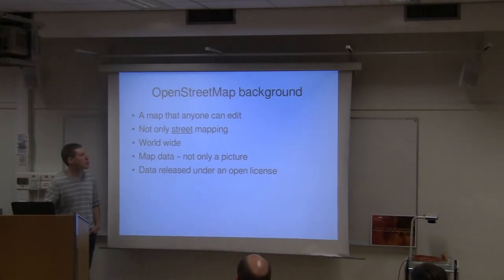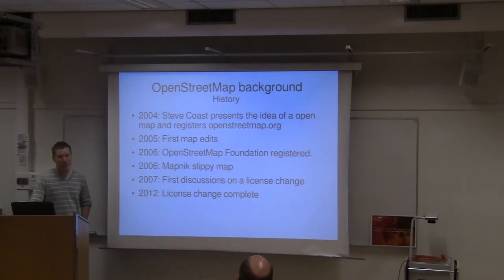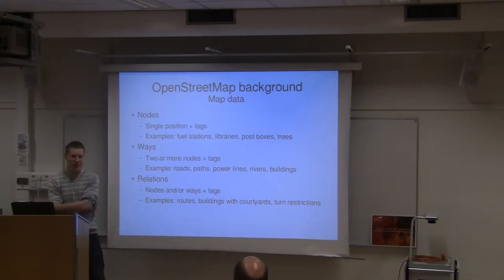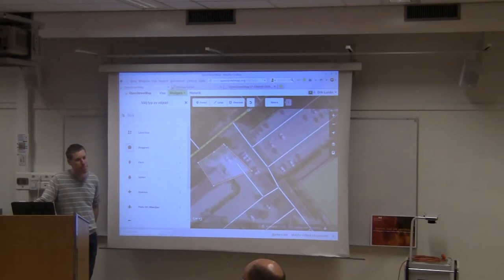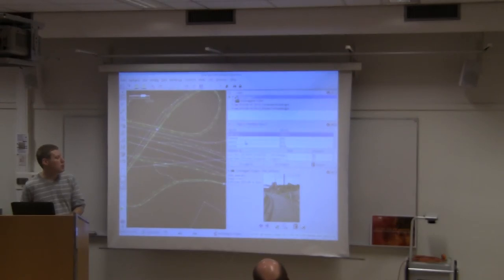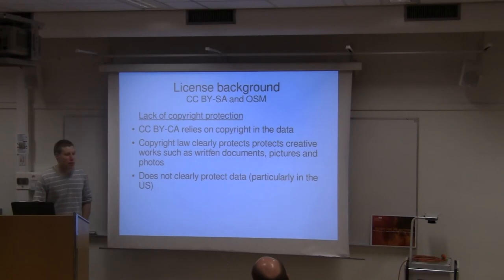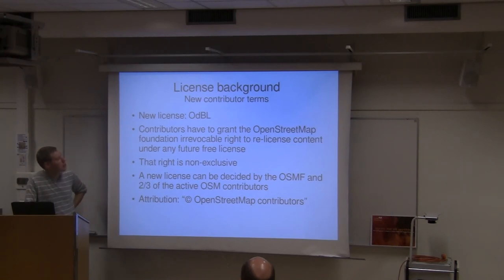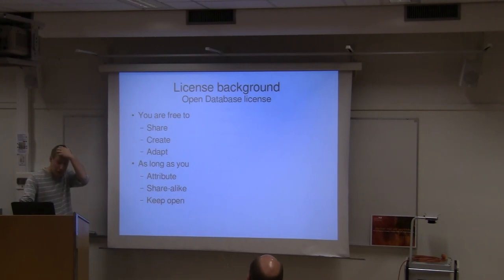Erik Lundin: OpenStreetMap -- how we switched license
OpenStreetMap -- how we switched license

This will be a brief summary of how OpenStreetMap, the free map who anyone can edit, changed license of the data. However, after a few years it appeared that the chosen license wasn't very suitable for this kind of open data. A changed license would have to be approved by all contributors, and so the issue was debated for several years. The concrete work to switch license began in 2010, and was completed in September 2012.